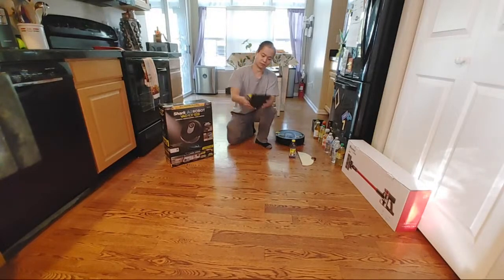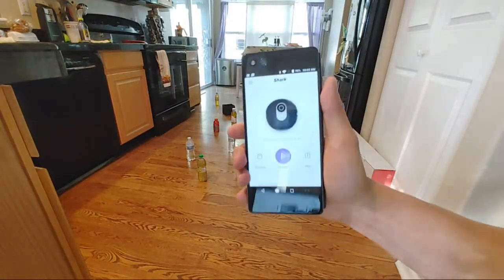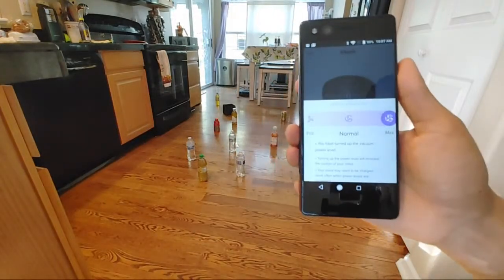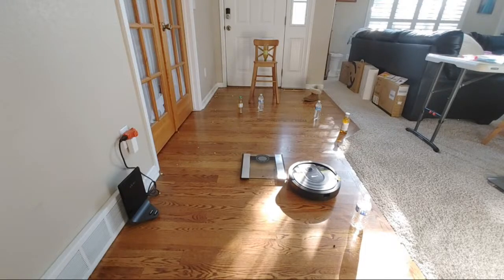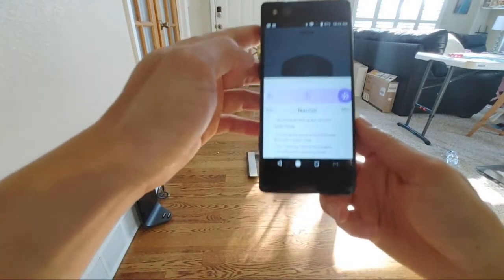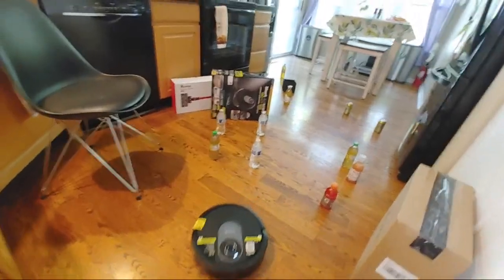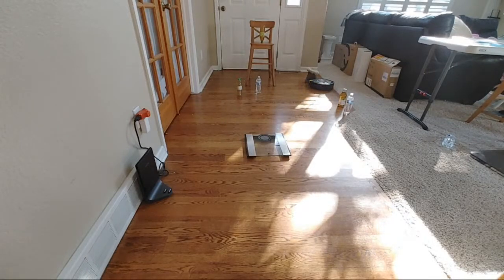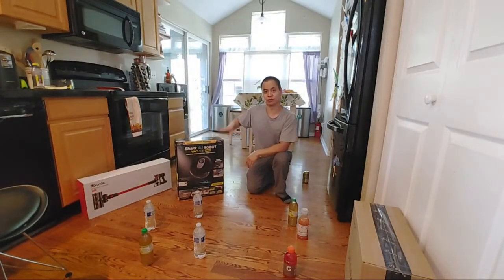Shark AI VACMOP PRO Navigation, and Cleanup Challenge 🤣 NOT the Shark IQ 😮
Shark AI First Look, Navigation and cleanup challenge.

This is in a live stream format so I will answer your questions as we look at how well the Shark AI does!!!